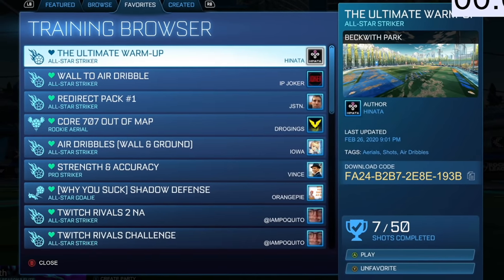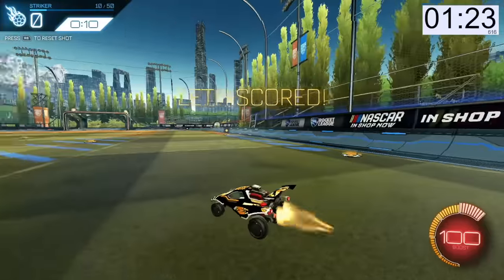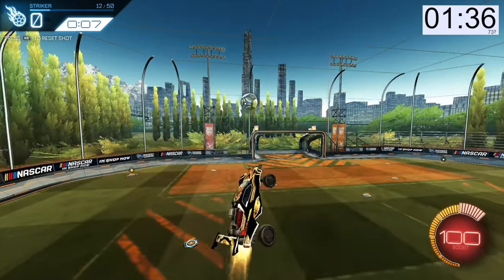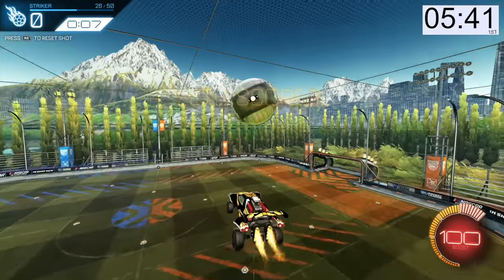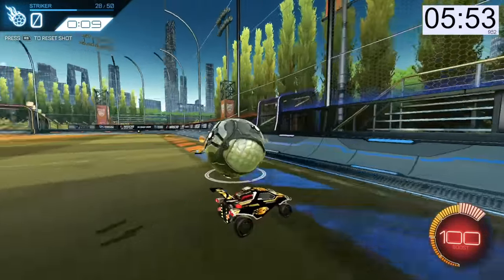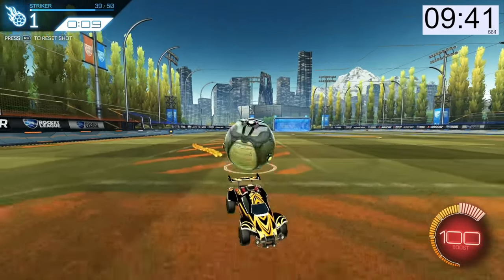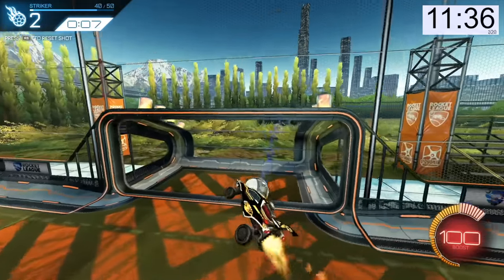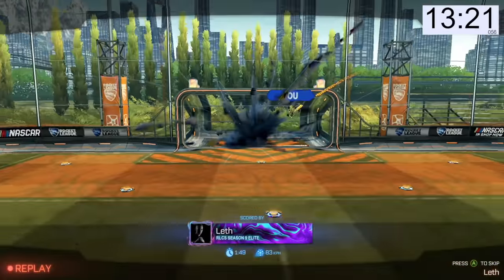I DISCOVERED THE PERFECT WAY TO TRAIN IN ROCKET LEAGUE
Training Pack: FA24-B2B7-2E8E-193B

Camera Settings:
FOV: 110
Distance: 270
Height: 110
Angle: -4
Stiffness: 1